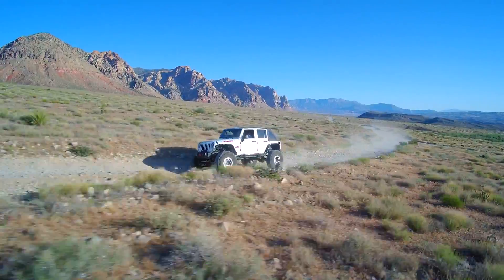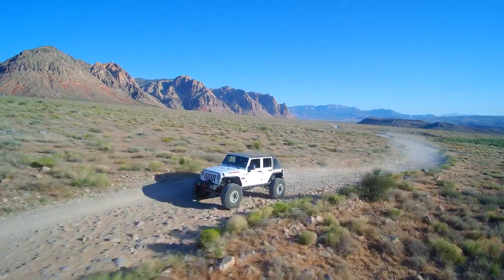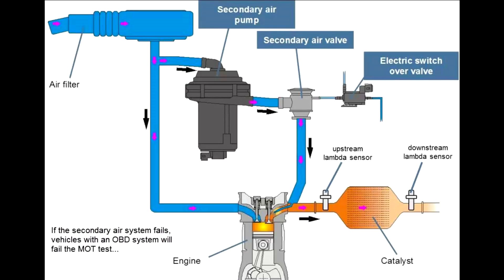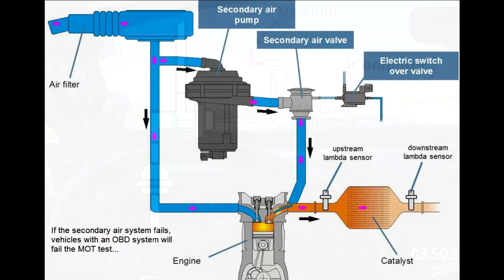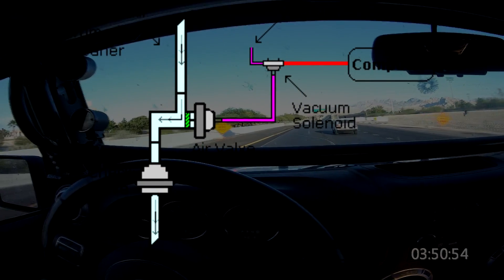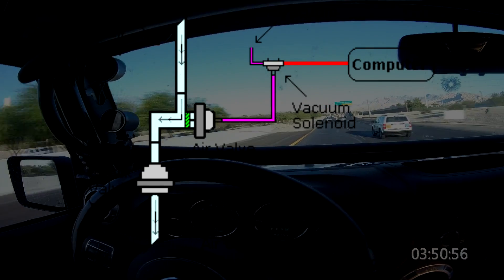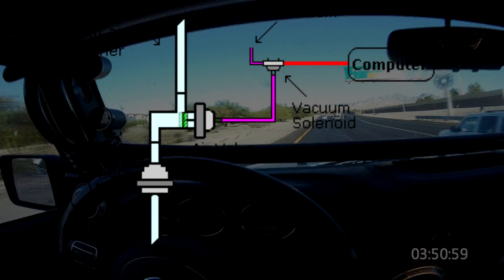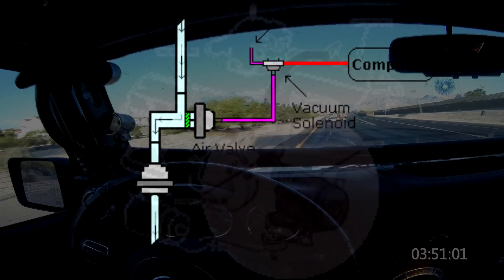Emissions 3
Secondary Air, EGR.